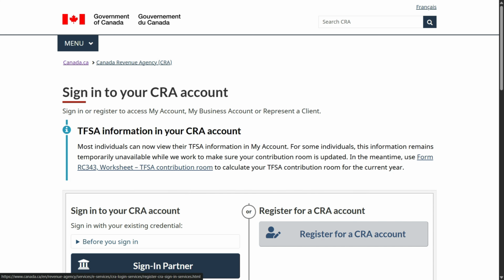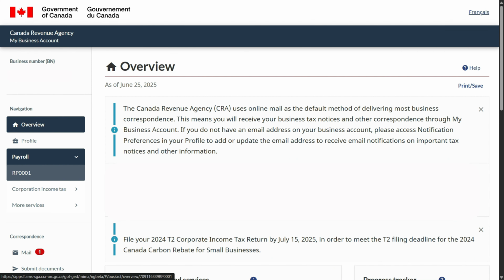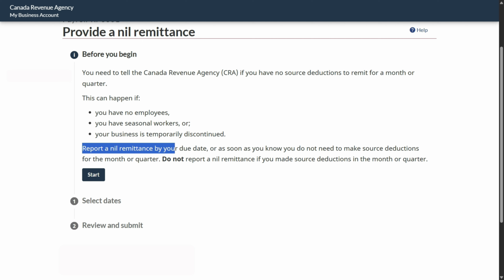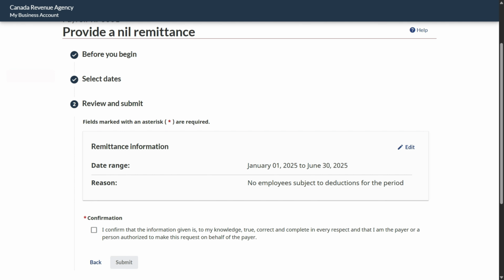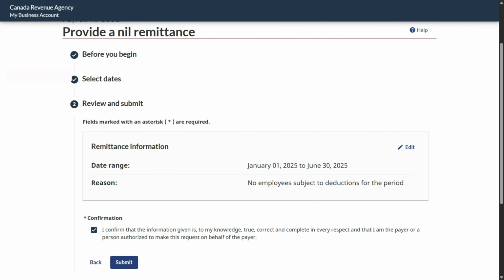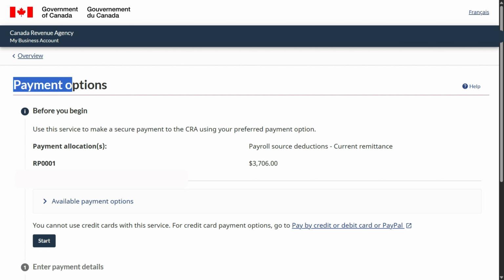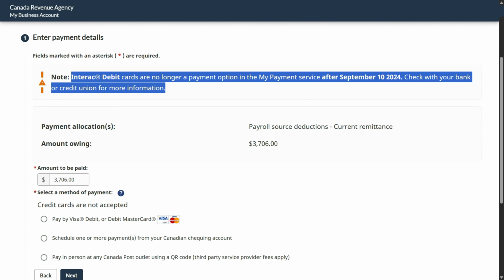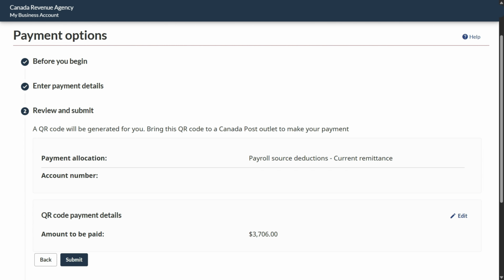Avoid CRA Penalties — How to File a NIL Payroll Report & Submit Remittances Easily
Staying compliant with the CRA is a must for any Canadian business — even if you didn’t pay anyone this period. In this hands-on, easy-to-follow tutorial, we’ll show you exactly how to file a NIL payroll report if you had no employees or payroll, as well as how to submit remittances if you did pay someone.

✅ Step-by-Step demo on the CRA website
✅ Avoid unnecessary penalties & interest
✅ Learn what to do when payroll is zero
✅ Practical tips for payroll remittances
✅ Perfect for small business owners & self-employed professionals

Whether you’re new to payroll or need a quick refresher, this video simplifies everything so you can stay 100% compliant with the CRA!